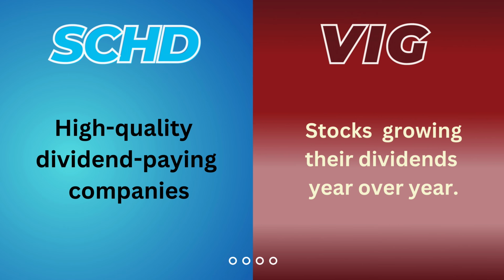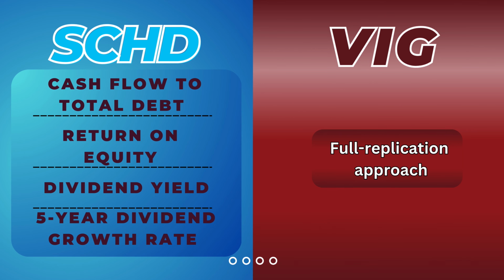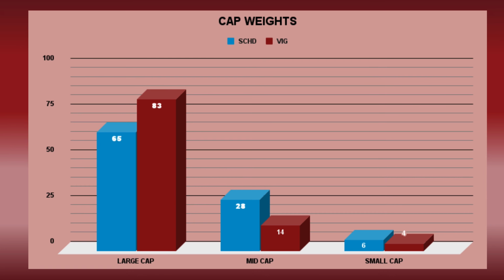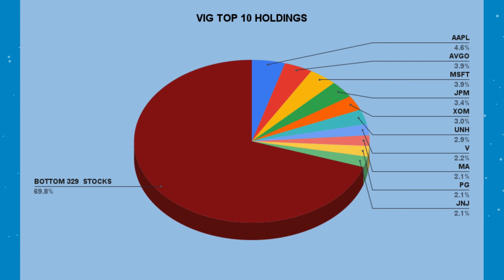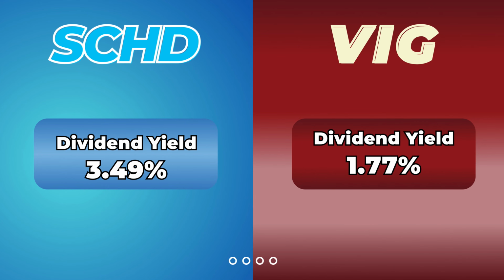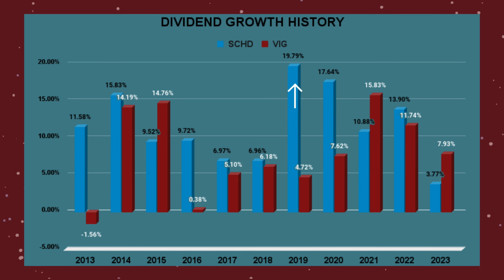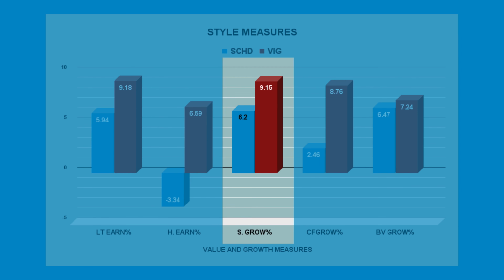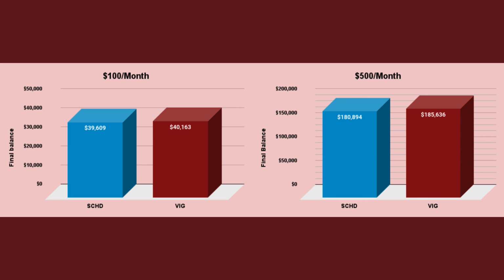SCHD vs. VIG: High Yield or Dividend Growth – Which Wins?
In this in-depth comparison of two leading dividend ETFs, SCHD and VIG, we explore key metrics such as dividend yield, price-to-earnings (P/E), price-to-book (P/B), and sector weightings to help you decide which ETF aligns with your financial goals.

We begin with an overview of the companies behind these ETFs, Charles Schwab and Vanguard, followed by a deep dive into their investment strategies and indexes. Explore how SCHD focuses on value stocks in financials, healthcare, and energy, while VIG emphasizes growth stocks in technology and consumer staples.

Next, we examine top holdings for both ETFs, such as Lockheed Martin, AbbVie, and BlackRock for SCHD, and Apple, Microsoft, and Broadcom for VIG, offering insights into their approaches to concentration and diversification.

We also explore dividend yield, dividend growth rates, and total return, comparing how a $10,000 investment in 2012 would have grown through 2024. In addition, we analyze annual performance in years like 2013, 2019, and 2022, and examine how different monthly contributions—$100 or $500—impact returns.

This video covers the full scope of each ETF’s strategy, breaking down value and growth measures, sector exposures, and top holdings, while comparing SCHD’s focus on high dividend yield with VIG’s dividend growth and capital appreciation. Whether you’re seeking immediate income, passive income, or long-term growth, this comparison offers valuable insights. Remember, past performance is not indicative of future results—always consider your own investment strategy before investing.

Timecodes
00:00 Overview
01:14 Index Stock Selection
04:01 History/Dividend/Management
06:15 Market Cap Weights
08:31 Holdings
10:58 Sectors
12:27 Industry Exposure
13:21 Dividend Yield/Dividend Growth
16:42 Value and Growth Measures
20:26 3 Back Tests
24:08 Final Verdict

This content—including videos, spreadsheets, tools, calculators, downloads, and external links—is shared for educational and entertainment purposes only. The goal is to help you feel more informed and confident when asking questions or working with licensed professionals.

My intent is to offer knowledge, personal insights, and engaging commentary on financial topics—not to provide personalized advice. I am not a licensed financial, tax, or legal advisor, and nothing here should be taken as individual guidance or create an advisory relationship.

Your financial journey is unique, so I always recommend speaking with a qualified professional who can offer advice based on your personal goals and situation.

Content Accuracy & Investment Risks
All content is based on personal experience and research. While I aim to be helpful and accurate, no guarantees are made regarding completeness, currentness, or results. Keep in mind that all investments involve risk, including the potential loss of capital.

Mentions of third-party platforms, tools, or services are for illustrative purposes only and aren’t endorsements.

Your Agreement
By viewing or using this content, you accept these terms.